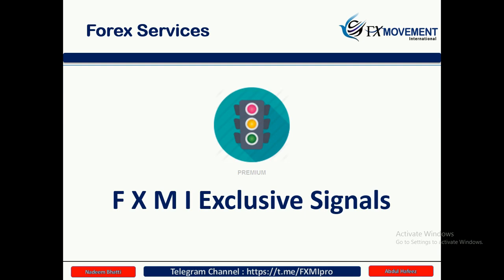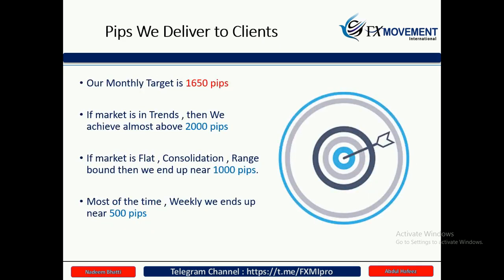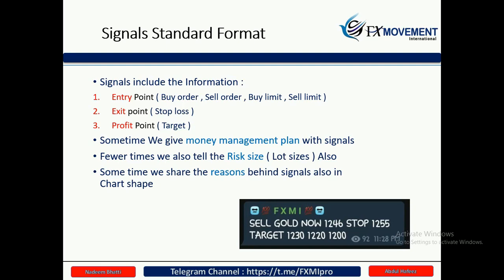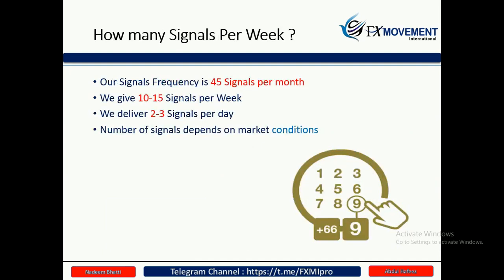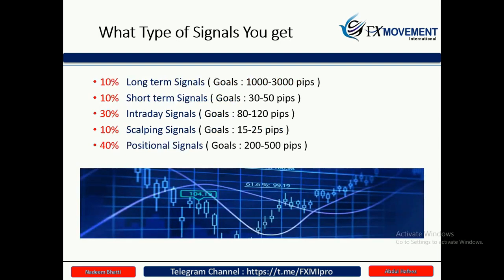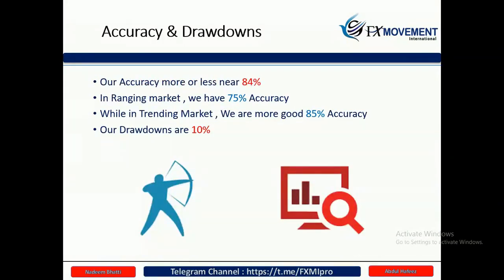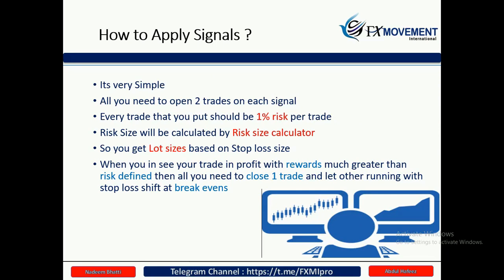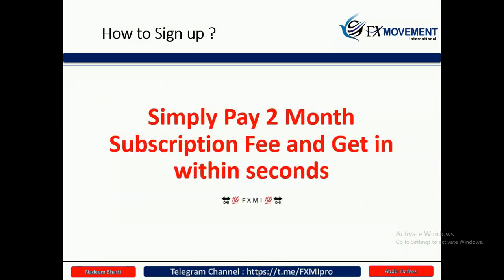Elliot Wave Signals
Its time to get back your hard earned cash from forex trading. No more losses , no more sleepless nights. You just need to use our amazing Forex signals which are based on elliot wave analysis and the edge we got in our analysis will be helpful to you in improving your accounts.

Its time to amplify your dreams about real profits